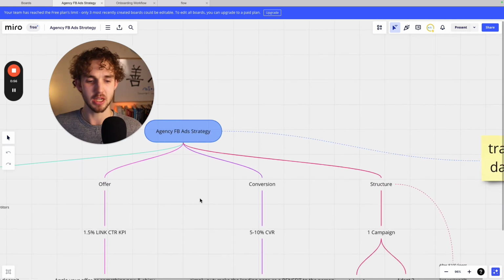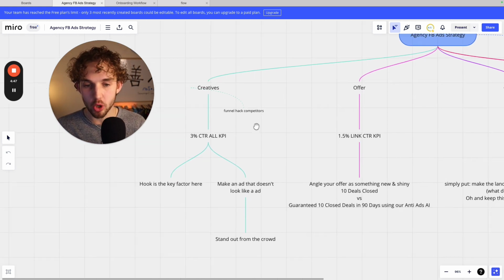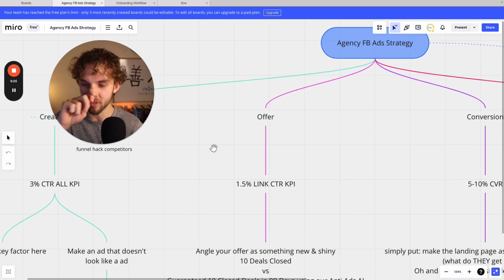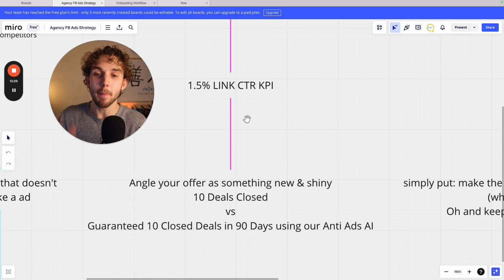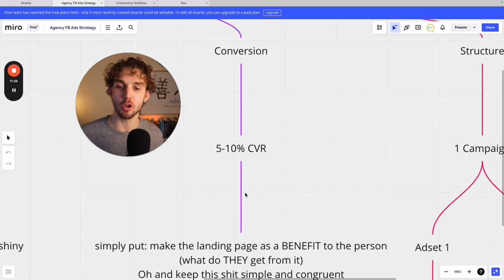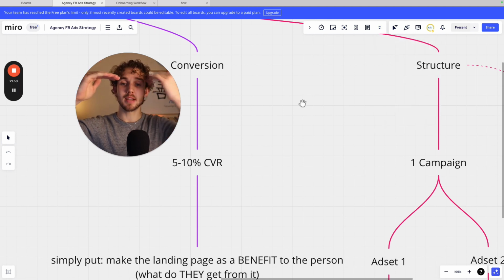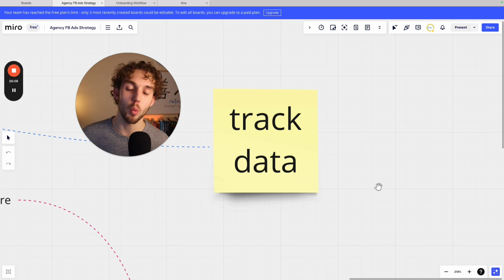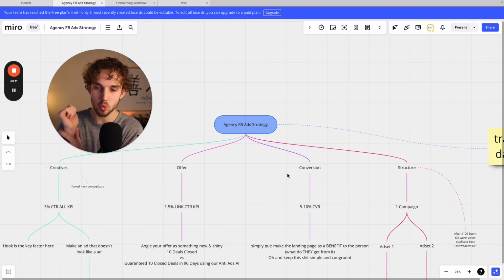Secret FB AD Strategy I Used To Get A $8 CPBC